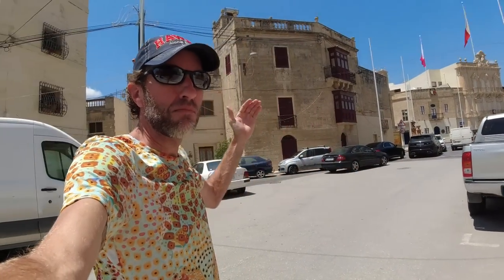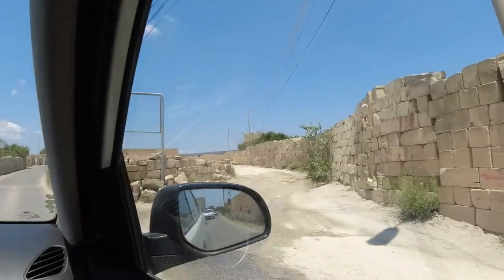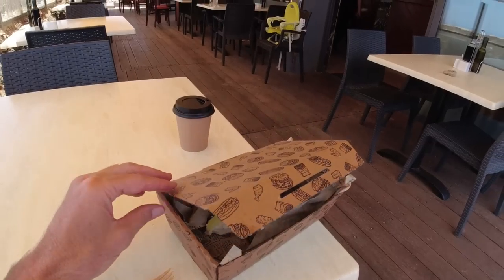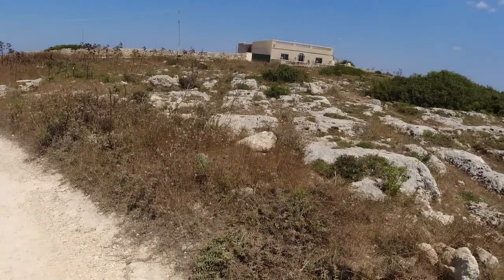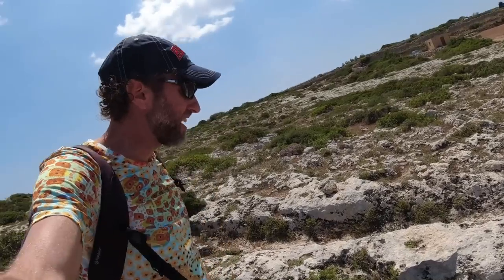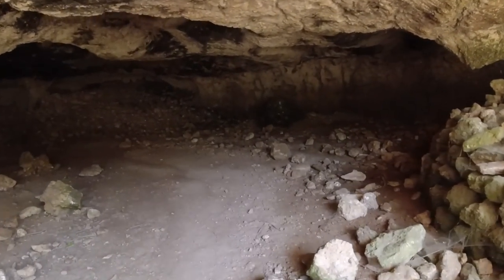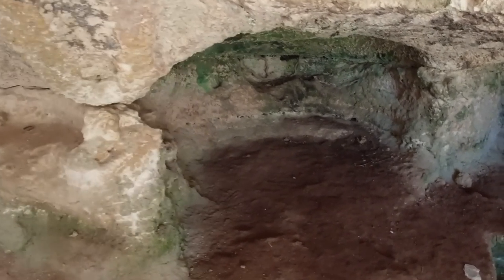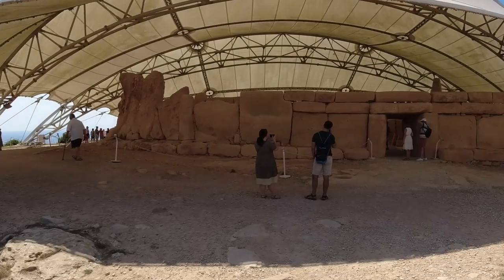MALTA | One of the Most Interesting Places on Earth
A fascinating day of exploring some of the ancient historical sites in the island nation of Malta, in the Mediterranean Sea between Italy and Libya.

Music during the video (in order):

"Cumbia City" by An Jone